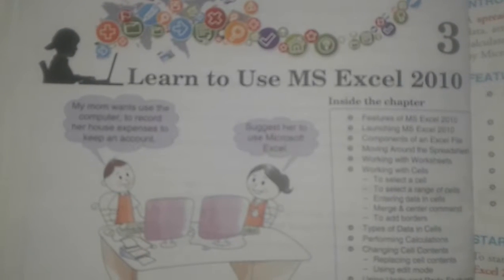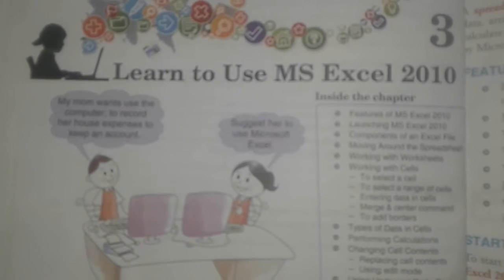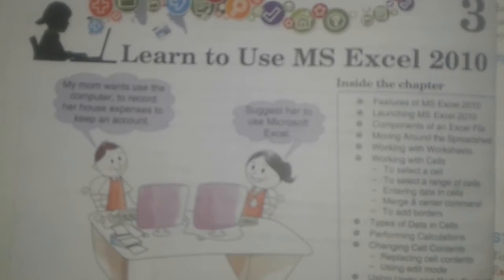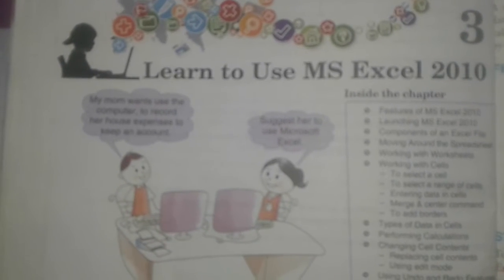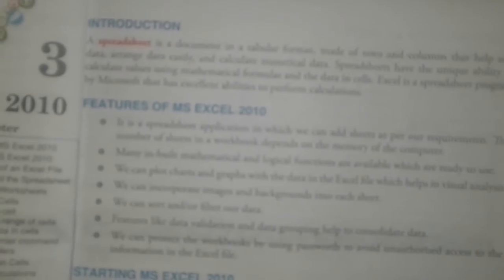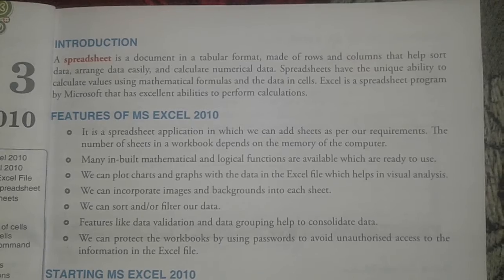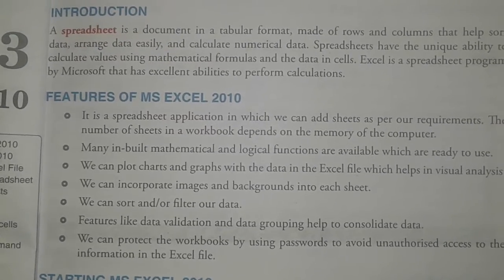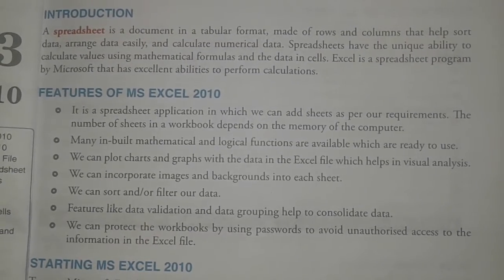3- Learn to Use MS Excel 2010